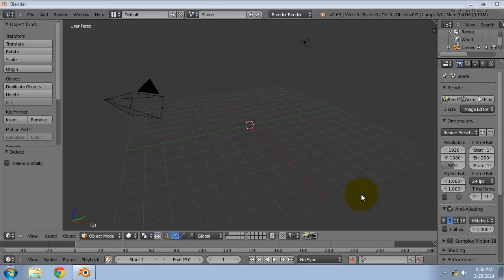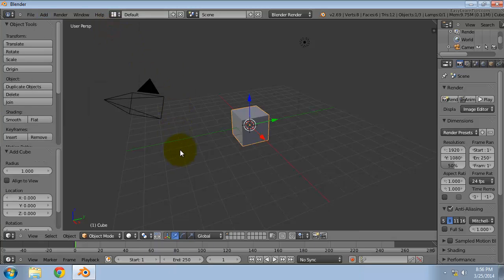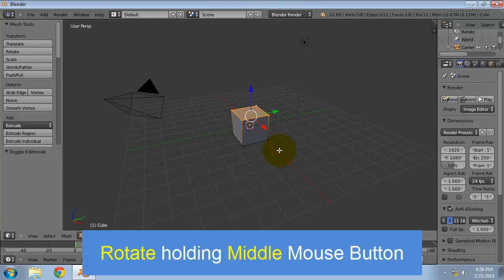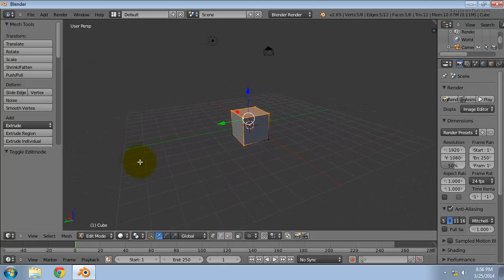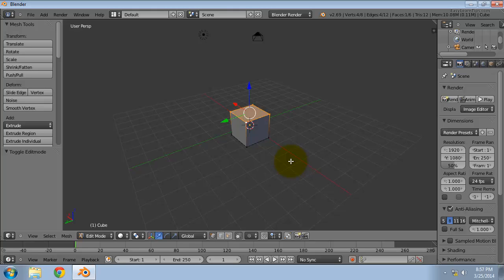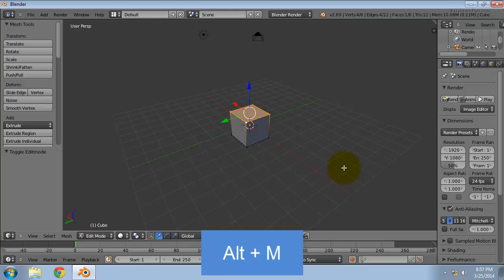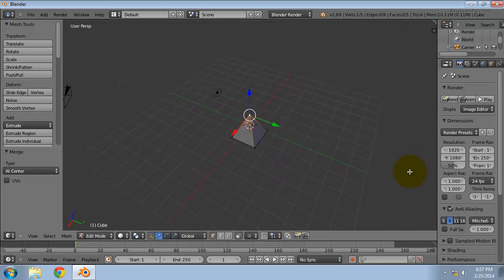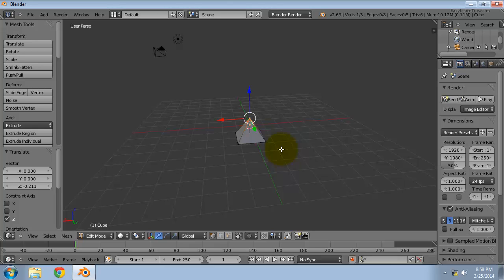Creating a Pyramid object in Blender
Learn how to create a Pyramid object in Blender